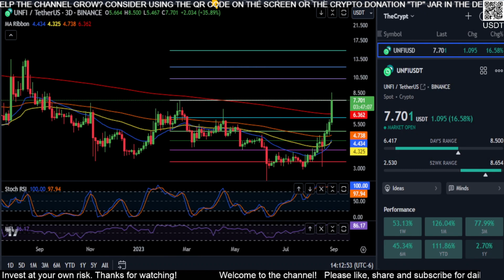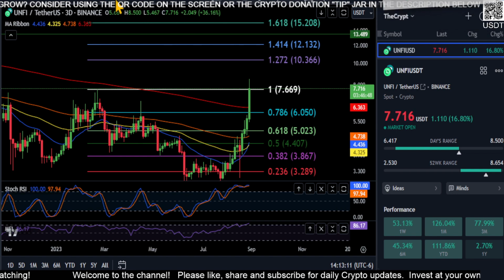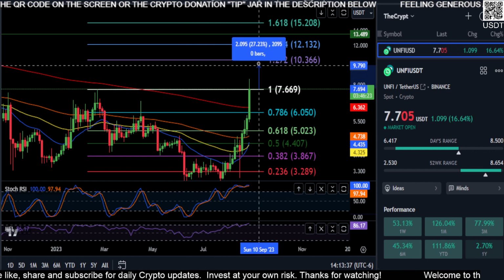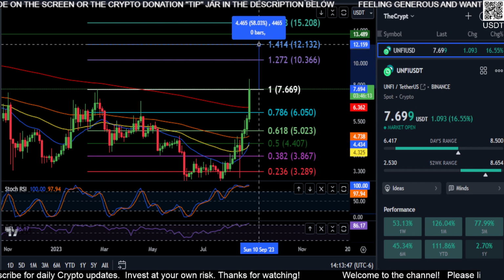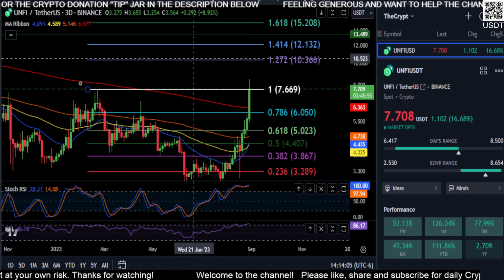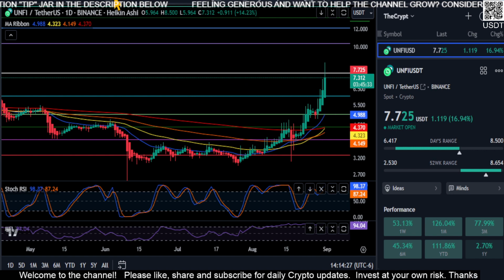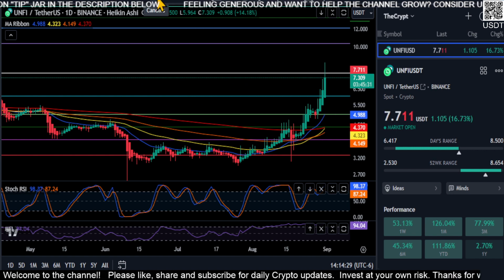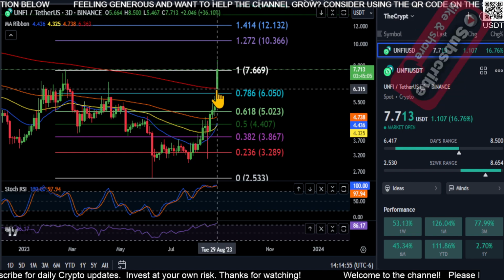Unifi Protocol DAO Prices to Watch and Daily Analysis 2023 Crypto